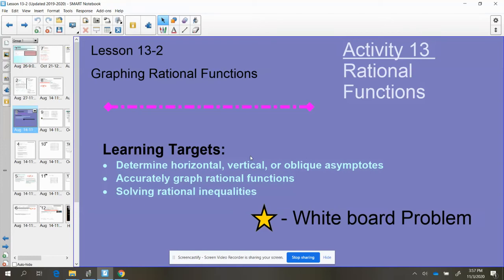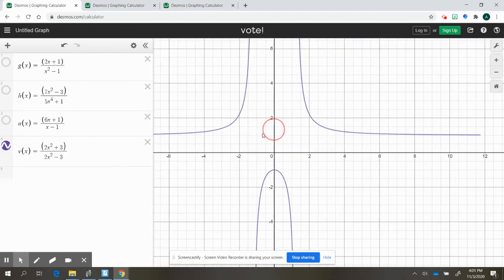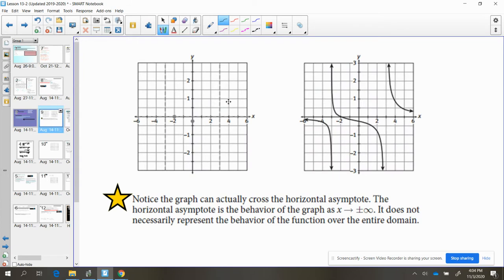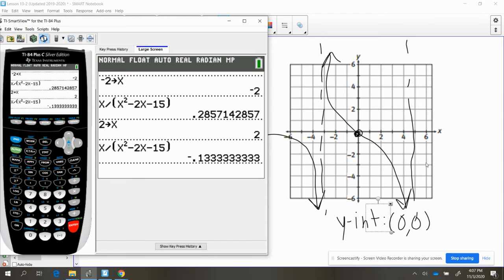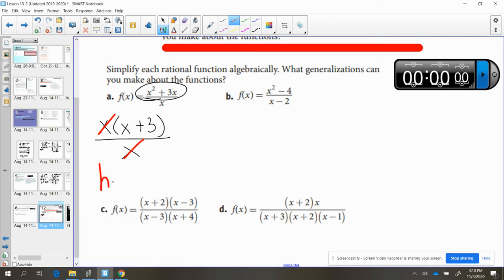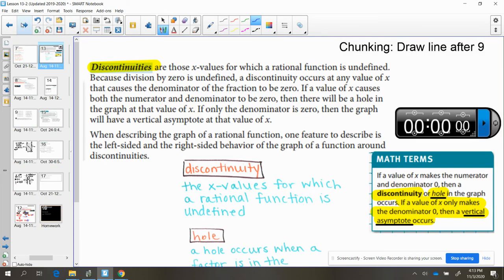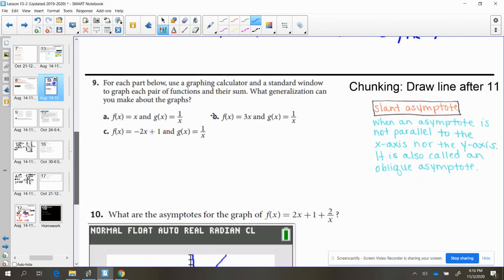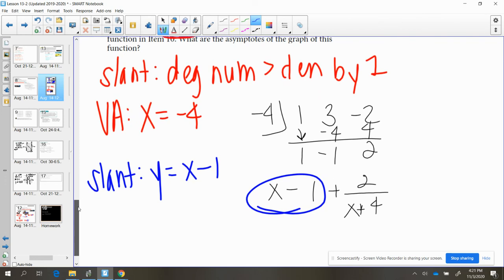HPC Lesson 13.2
Investigates how to find the horizontal asymptote of a rational function, graphing using intercepts and asymptotes, find the end behavior at asymptotes, find holes, and horizontal asymptotes.